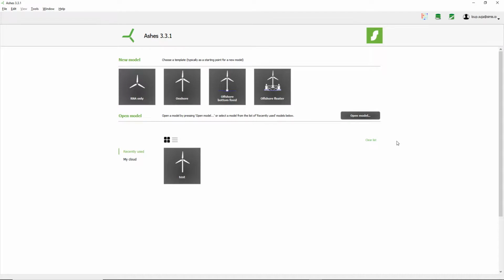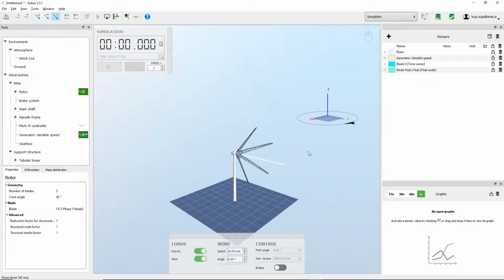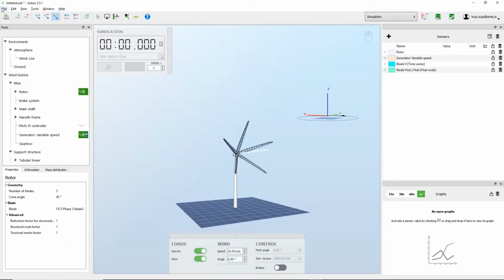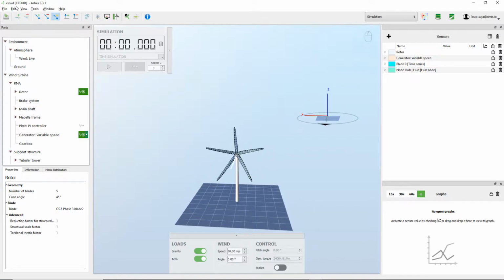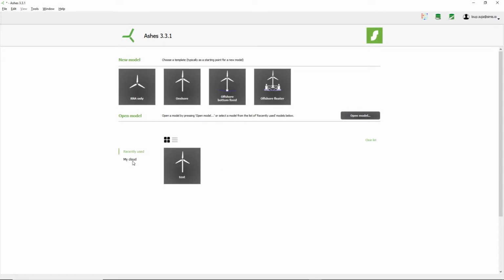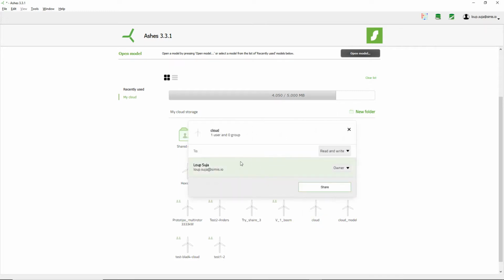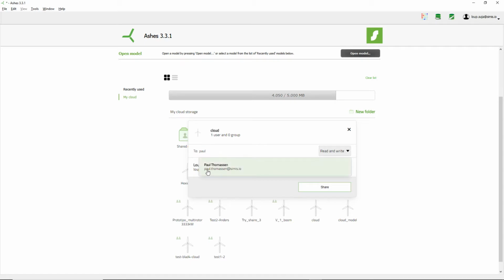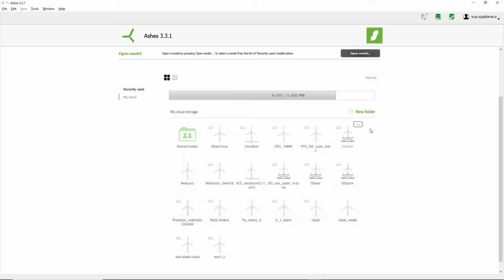Ashes - Sharing your wind turbine models on the cloud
In this video we show how to share your models with your colleagues on the cloud, without the need for emails or floppy disk.
You can also have your models on the cloud just for yourself, so you can open them from any computer anywhere in the world.